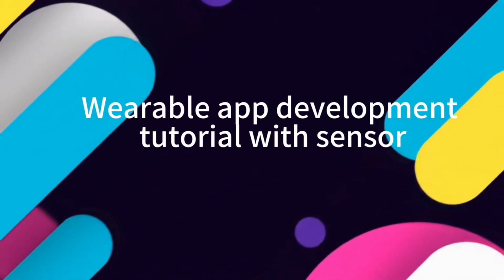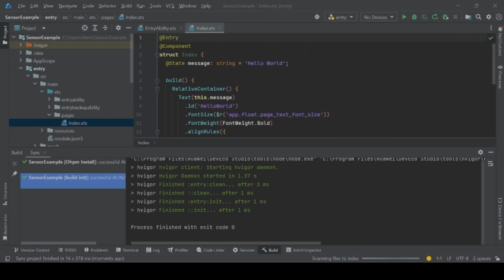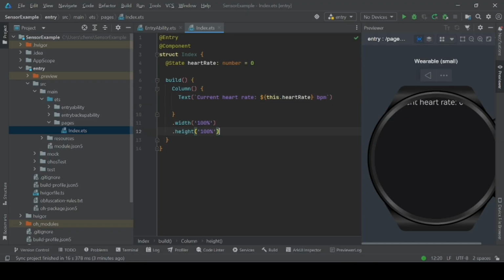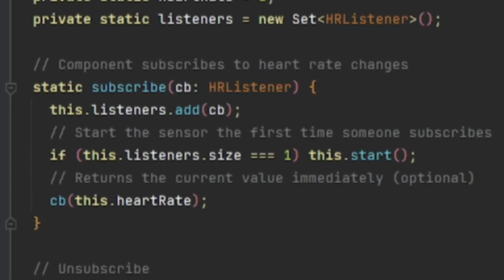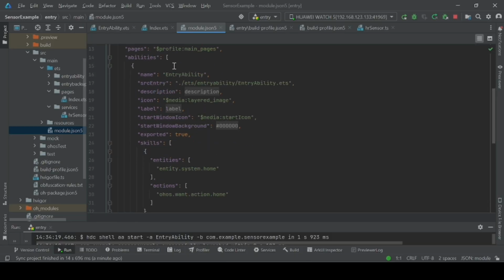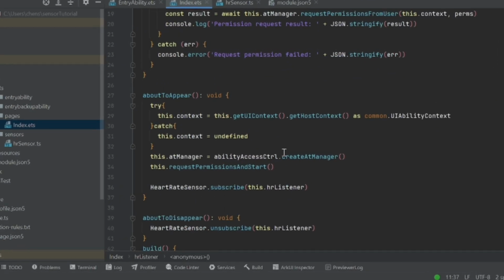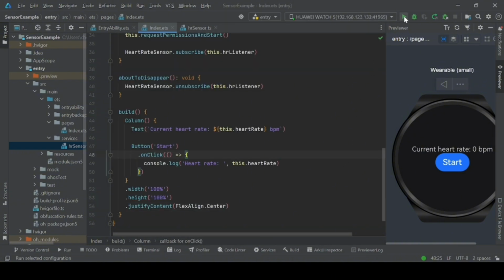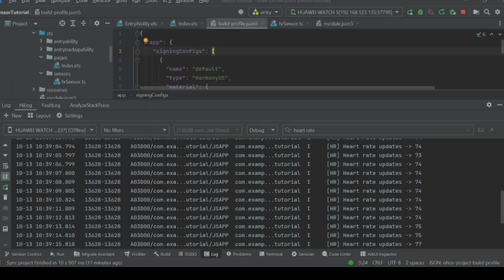HarmonyOS wearable app development tutorial with sensor usage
HarmonyOS step by step app development tutorial from project creation to app installation with basic sensor usage in a wearable device.